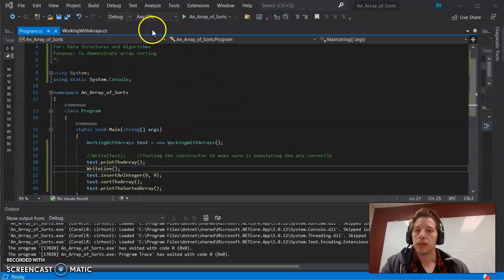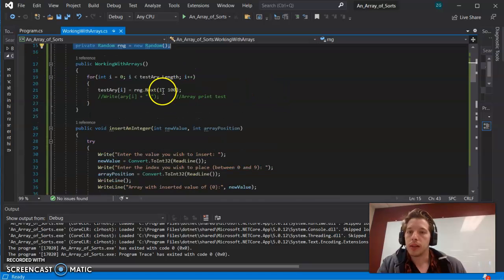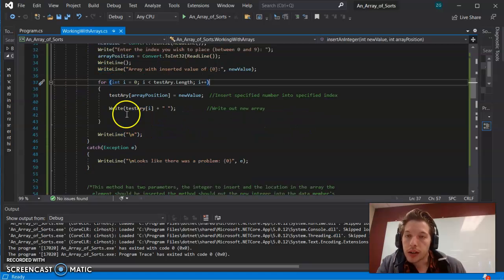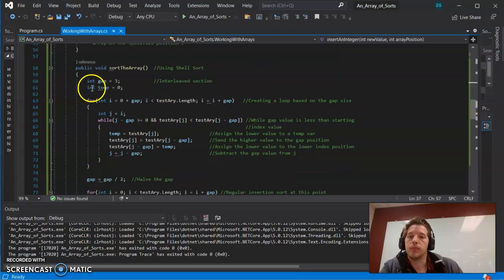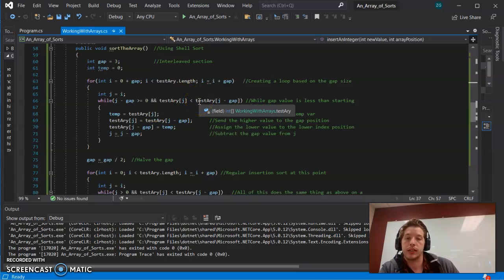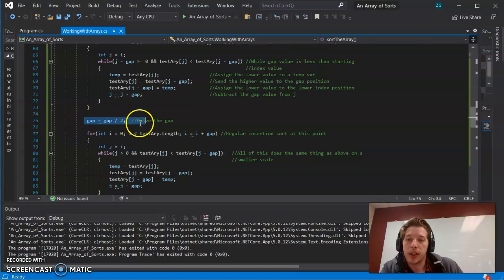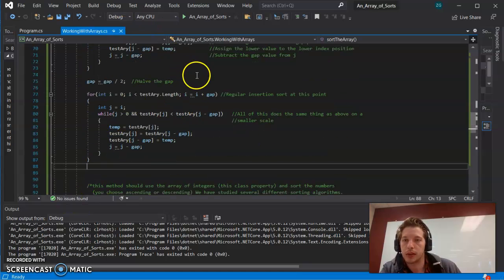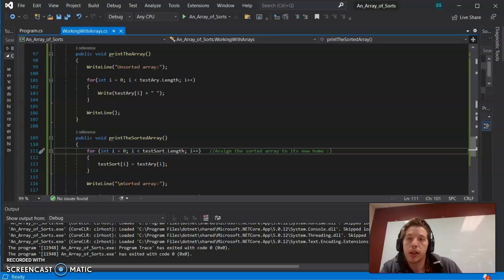An Array of Sorts - Data Structures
Demonstrating different sorting arrays for Data Structures class